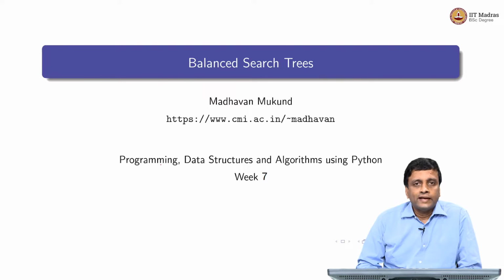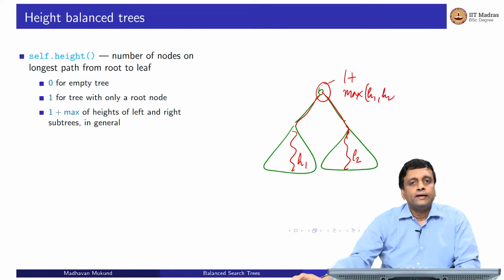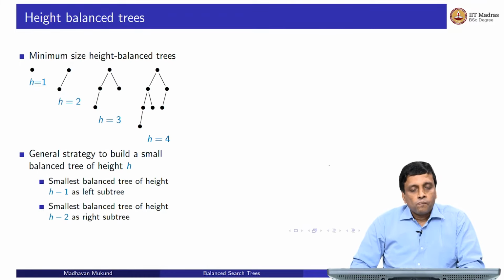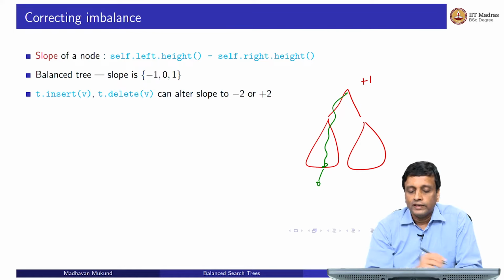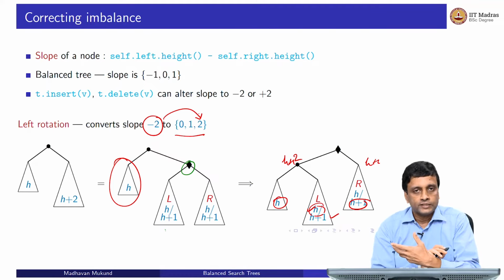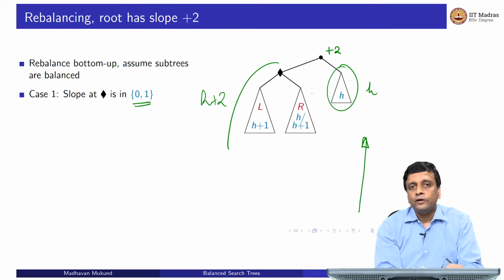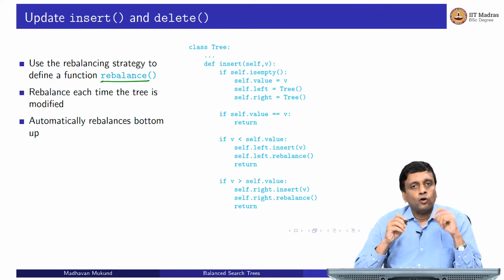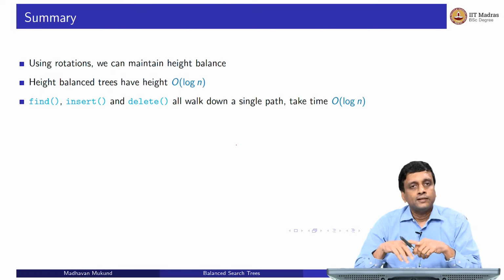7.1 : Balanced Search Trees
Video Overview
This lecture dives into the fascinating world of greedy algorithms, a powerful and tempting strategy for algorithm design. We explore what makes an algorithm greedy, and look at several examples including Dijkstra’s and Prim’s algorithms. The lecture emphasizes the importance of proof of correctness to establish that a greedy approach indeed leads to an optimal solution. We also discuss why many seemingly intuitive greedy strategies fail, and conclude with a detailed analysis of a correct greedy algorithm for the interval scheduling problem, along with a formal proof of its optimality.